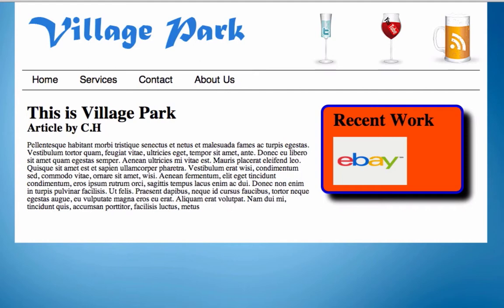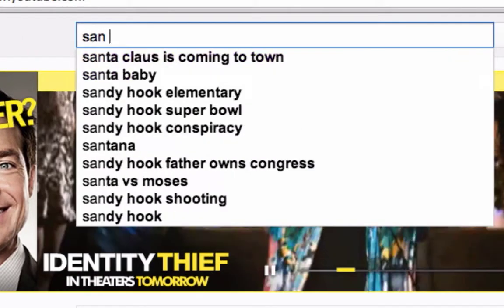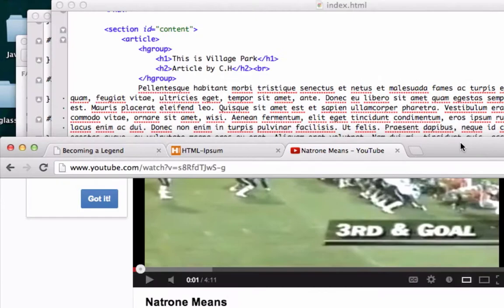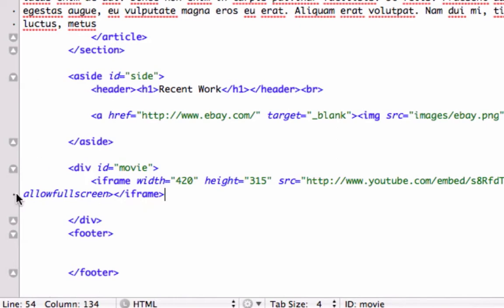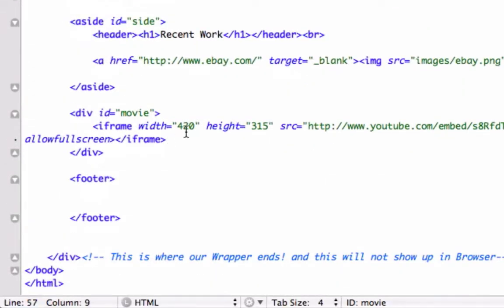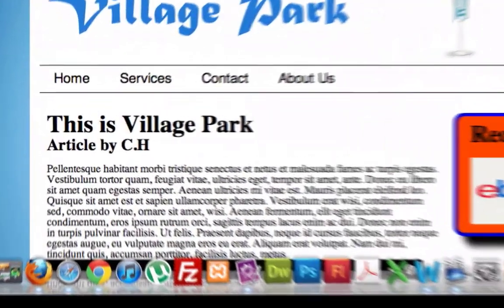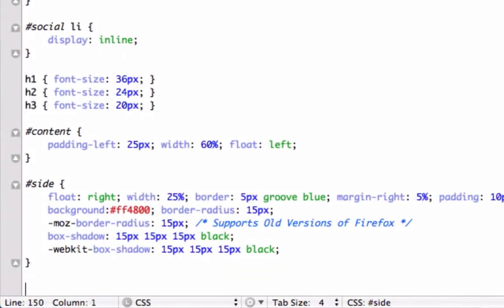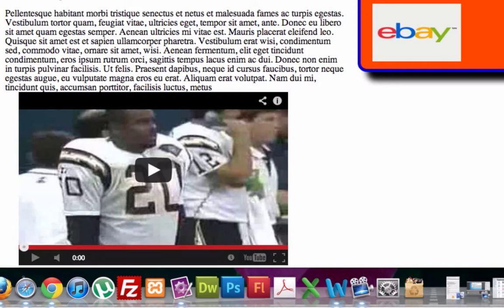22. Intro to HTML5 - Adding a Video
Tutorial on how to add a youtube video to your html 5 website using iframe tag struction